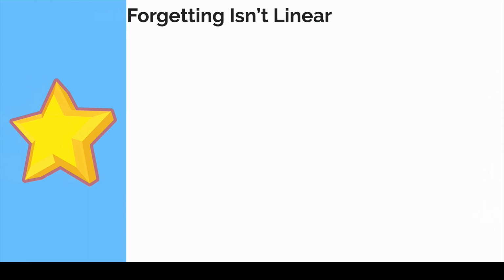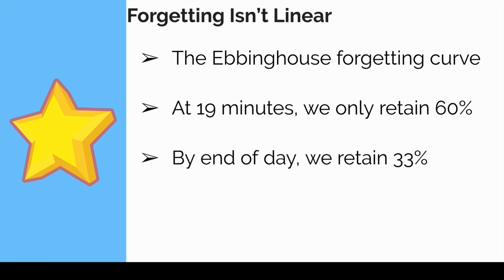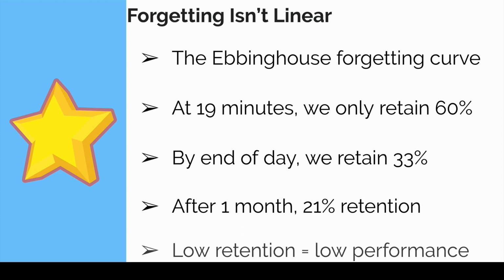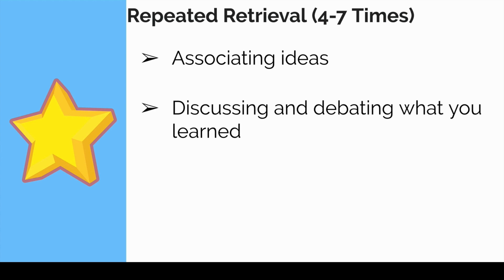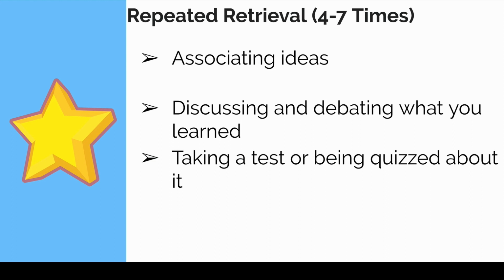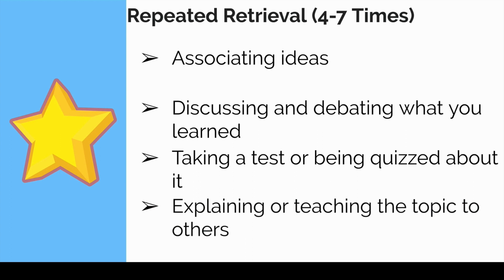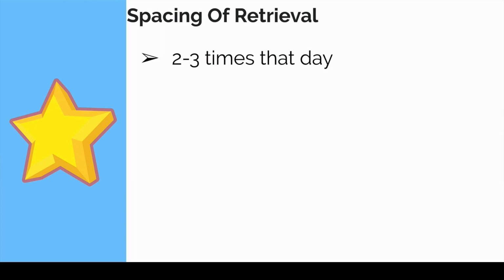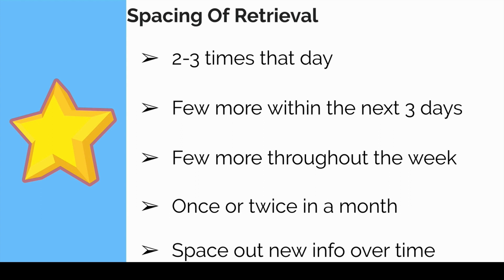How To Do learning Retention?